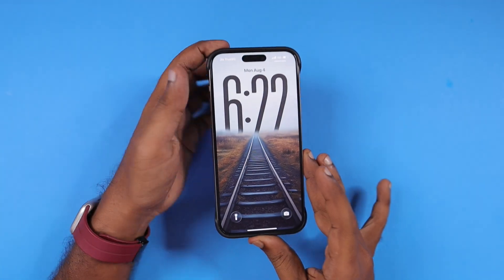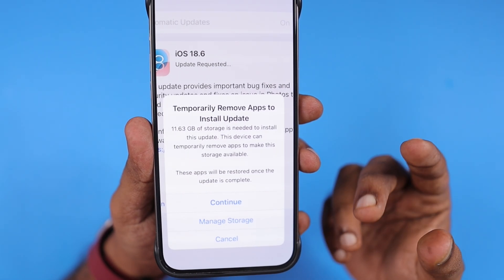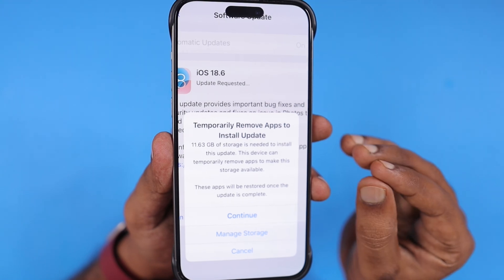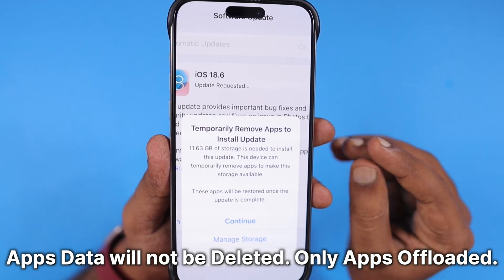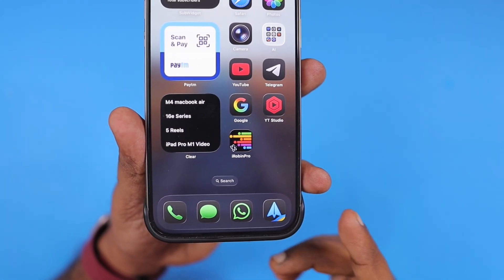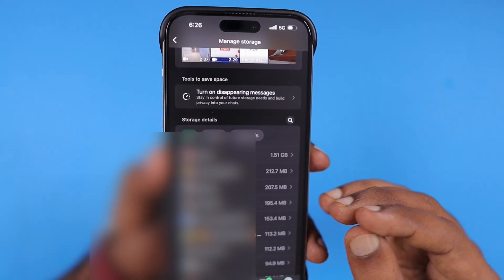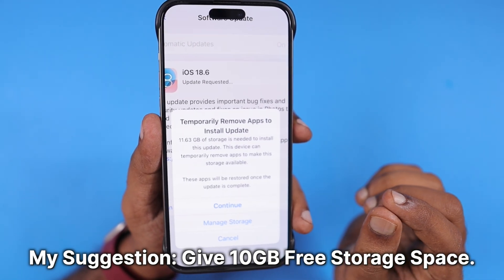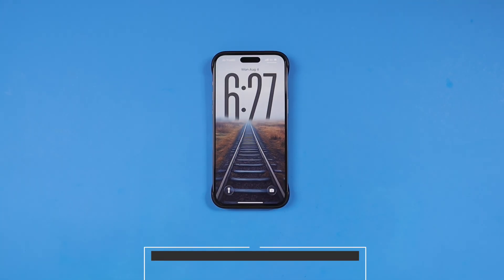"Temporarily Remove Apps to Install Update" How to Fix?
When you do latest iOS update and encounter this error pop up message "temporarily remove apps to install update", then here is what it means. Some tips to fix the error from not appearing in future.